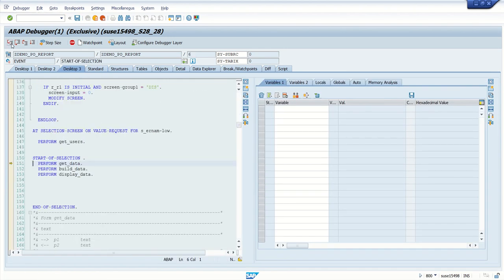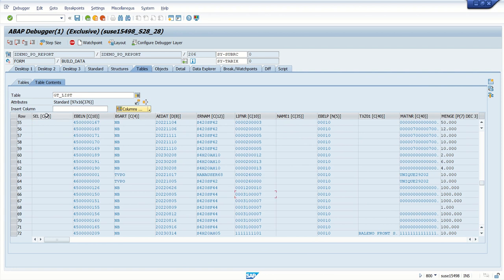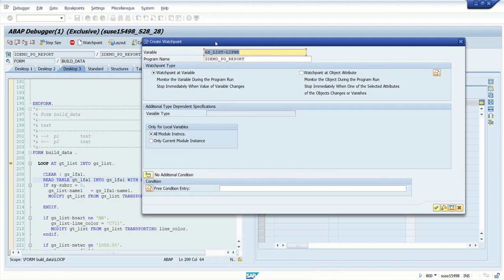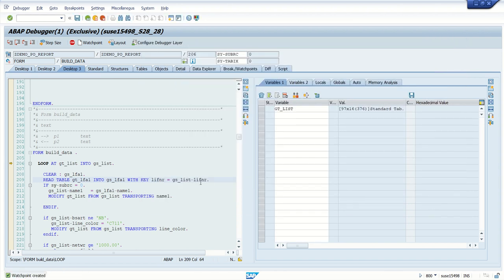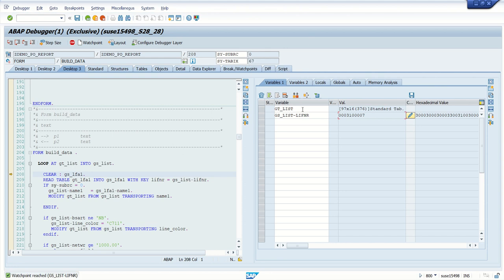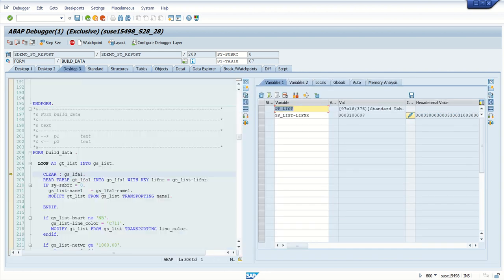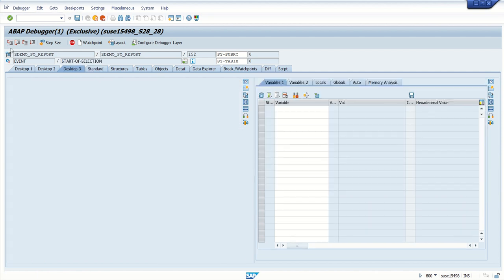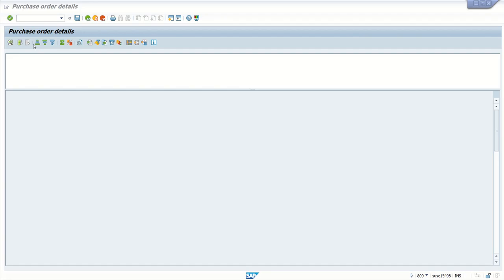05 SAP ABAP Debugging Watchpoint dynamic break points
05 SAP ABAP Debugging Watchpoint dynamic break points